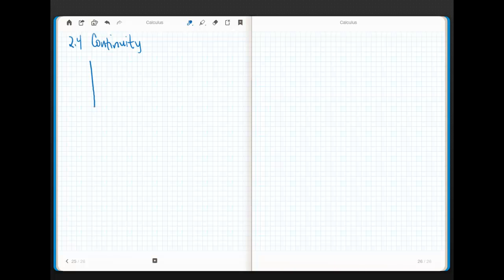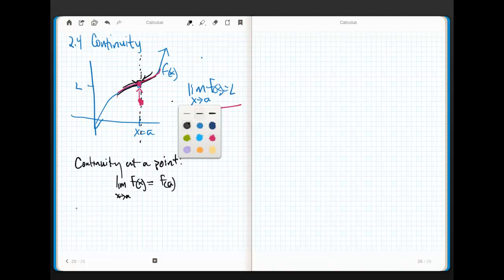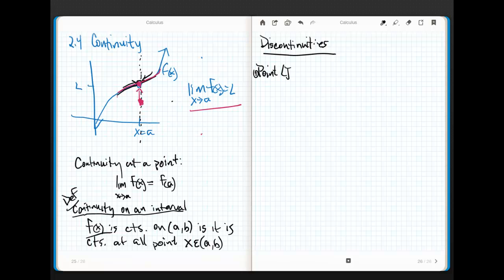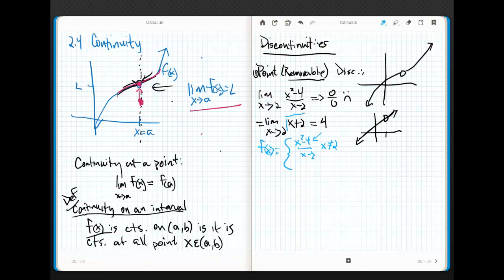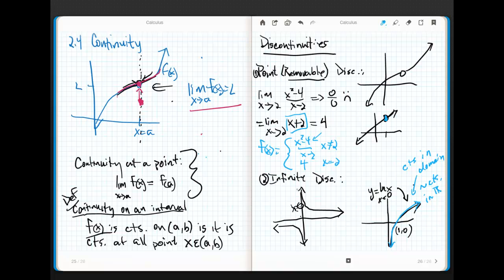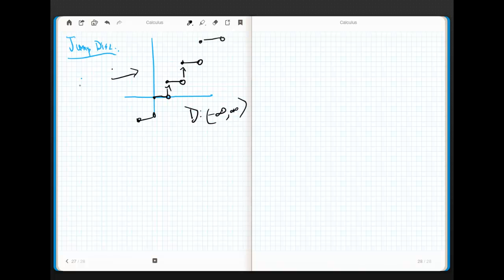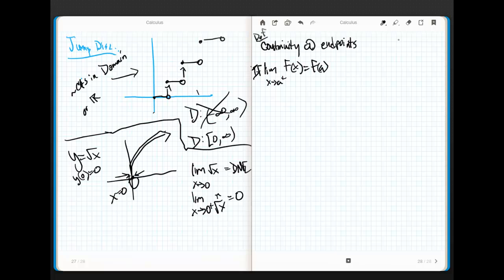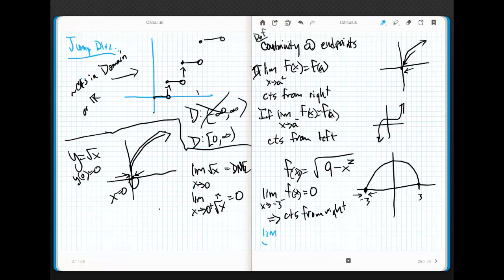Calculus Chapter 2.4 part 1